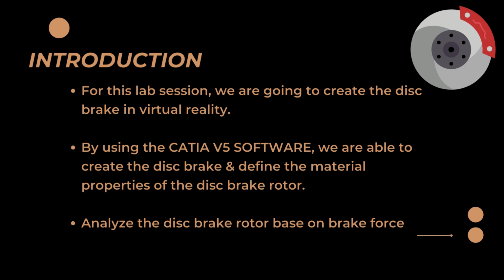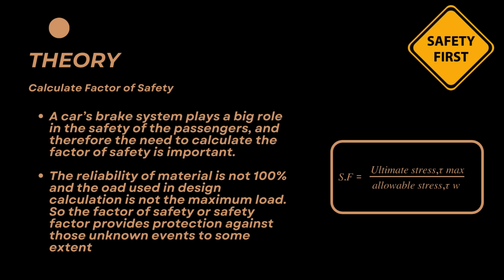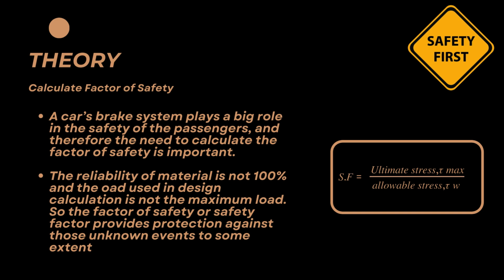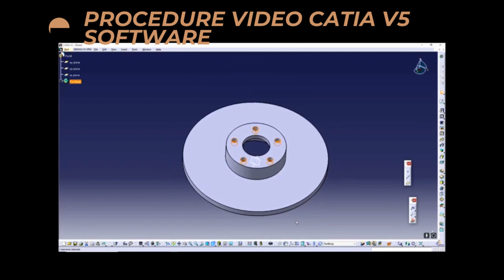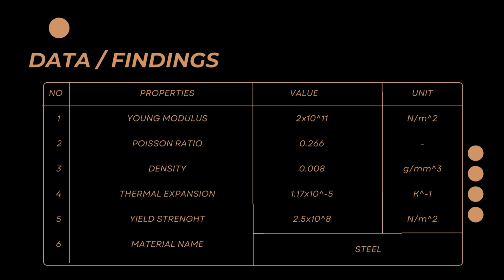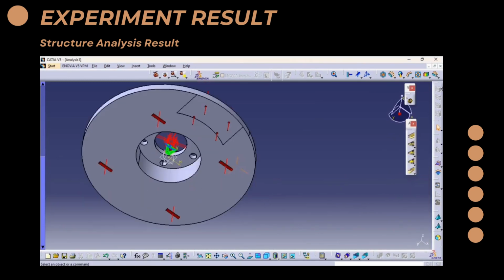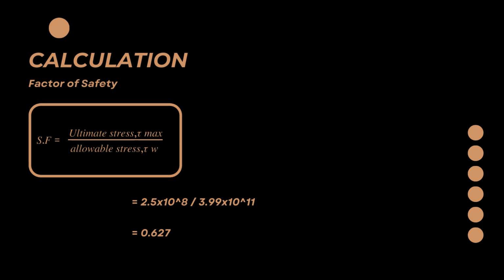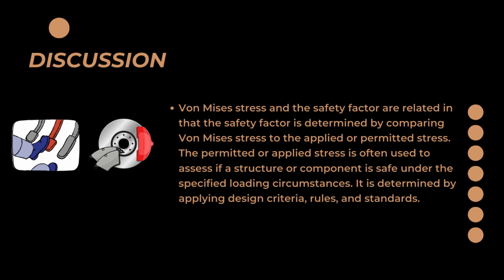BMMA 3503 LAB 1 BMKA S2/1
Group members:
1. Budriz Bin Berhaman
2. Husna Amani Binti Md Sairi
3. Muhammad Akmal Faiz Bin Azli
4. Muhammad Ameer Bin Ahmad Husaini
5. Darwish Ashraf Bin Abdul Samad